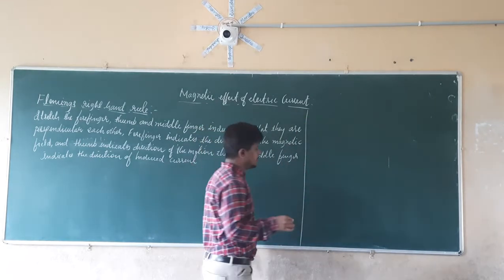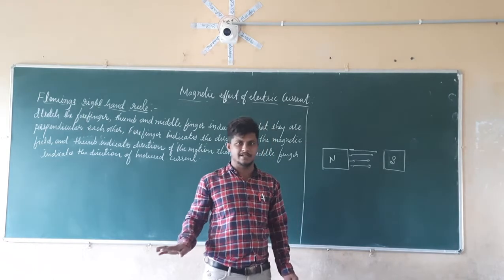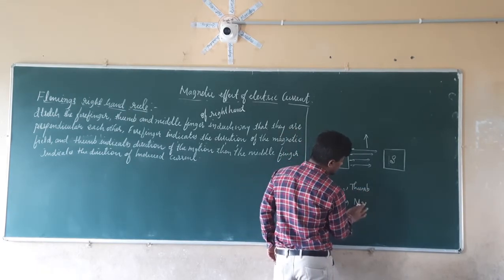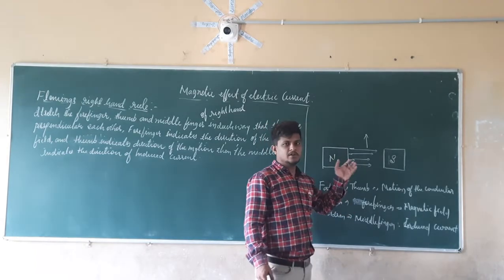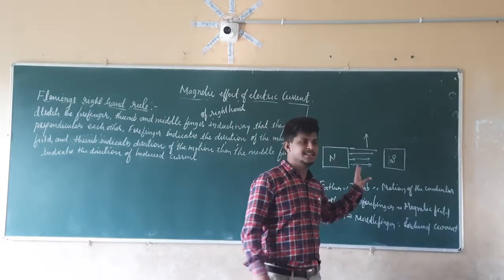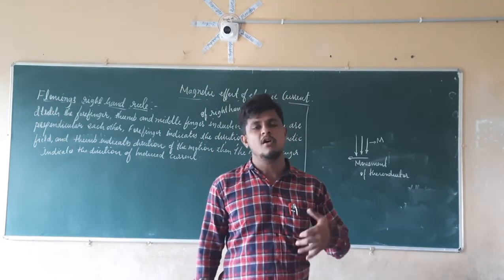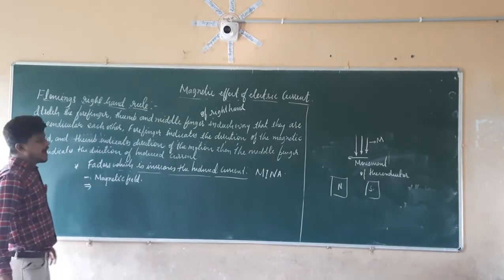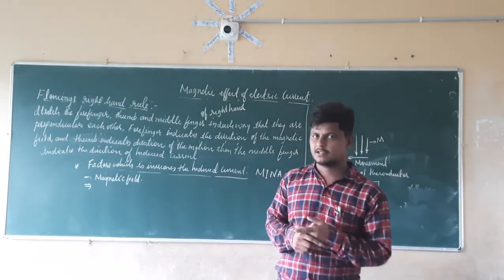Class 10 Science Chapter 13. 8 Magnetic Effect Of Electric Current Flemings right hand rule